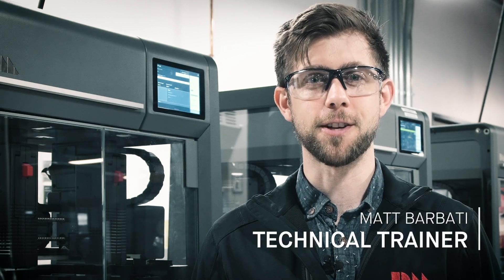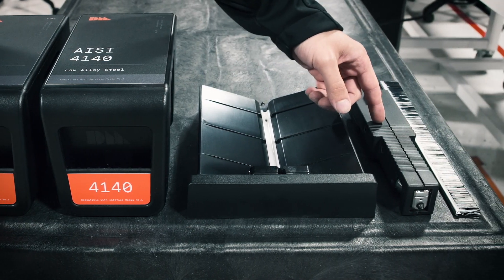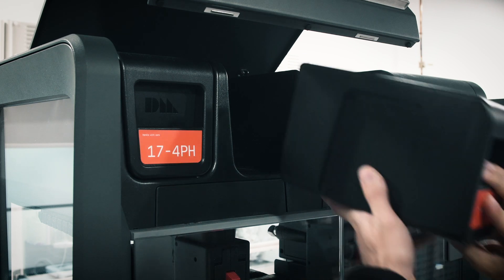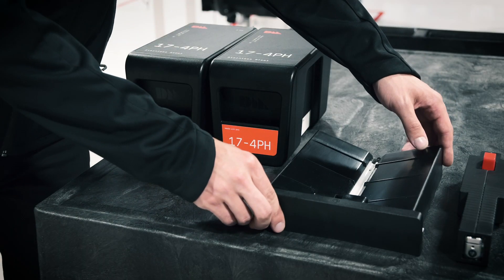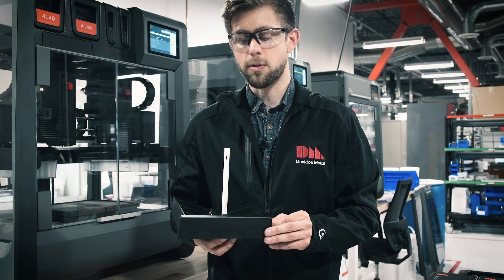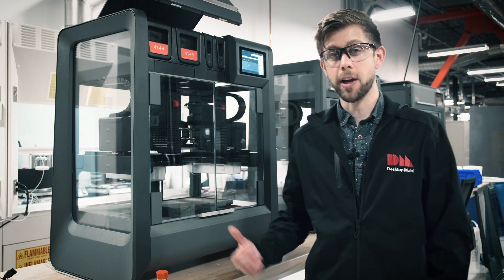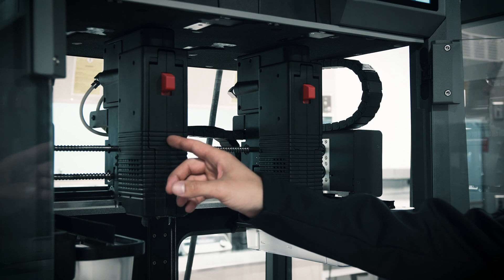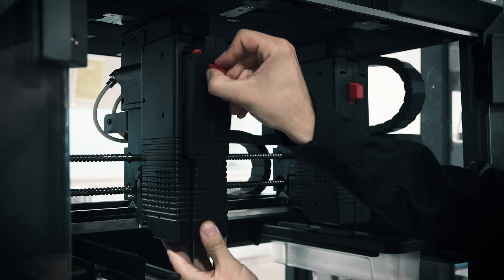Quick look: Easy material changes with the Studio System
Designed for safety and ease of use, the Studio System simplifies material changes for metal 3D printing. It features things like push-to-release, hot-swappable cartridges allowing users to change materials in a matter of minutes—instead of hours or even days with other metal 3D printing systems. In this video, Matt Barbati walks through how to change materials in the Studio System metal 3D printer.